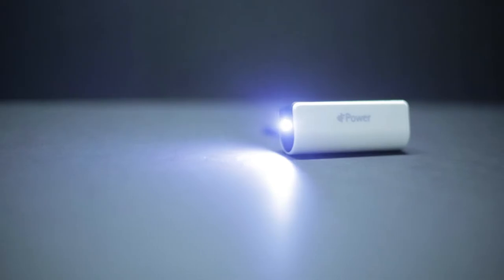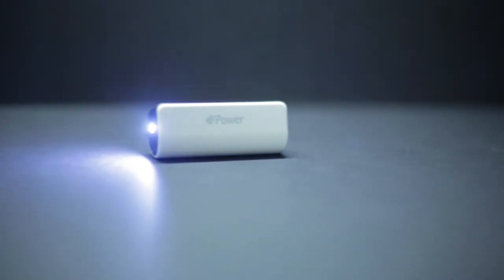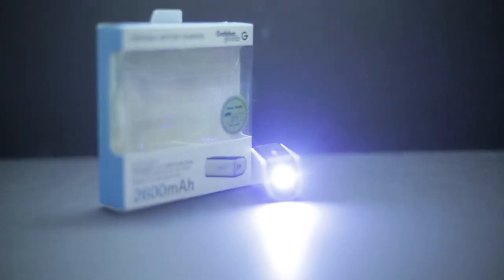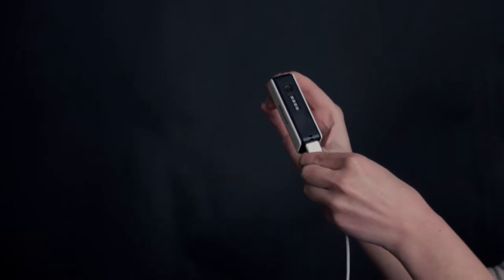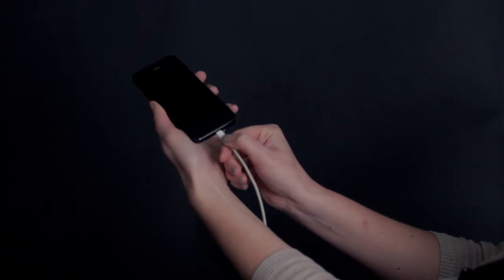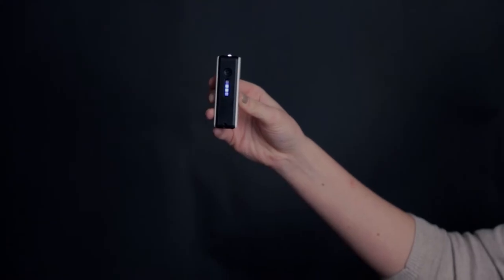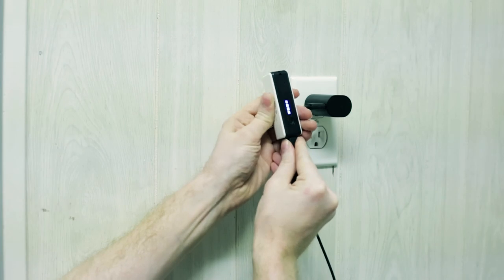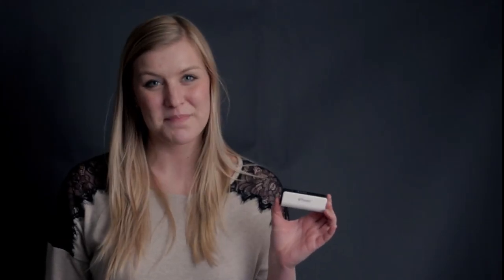Gabba Goods Portable USB Charger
The new Gabba Goods Portable USB Charger. Gives your phone up to 6 hours of extra battery life!